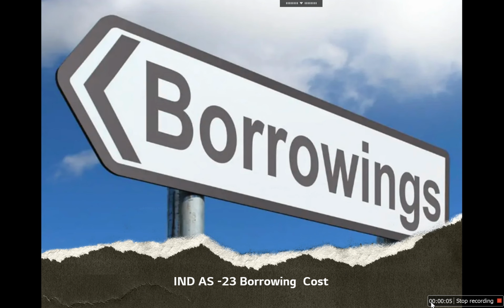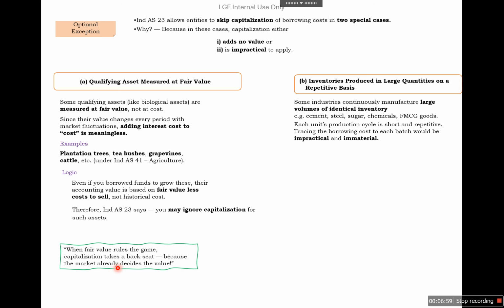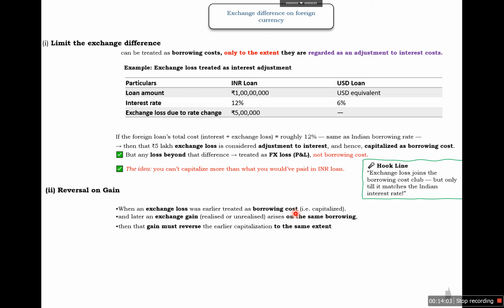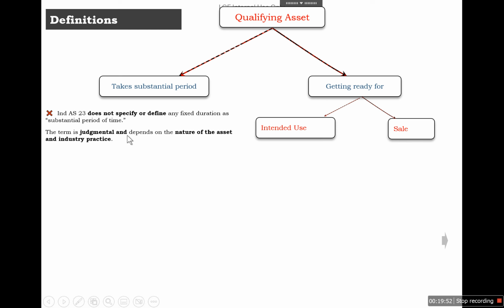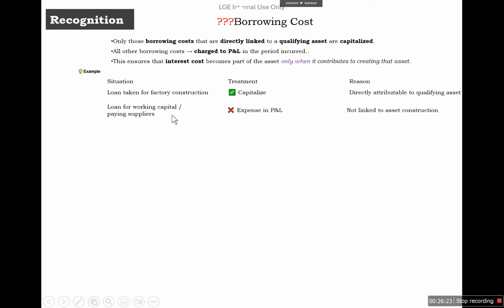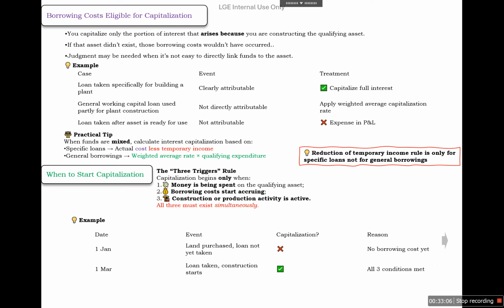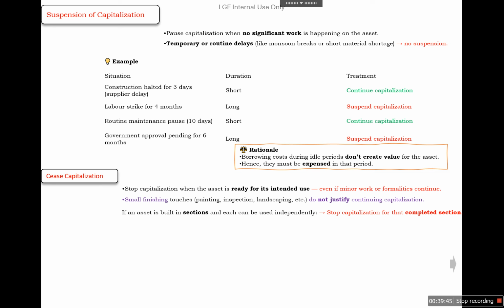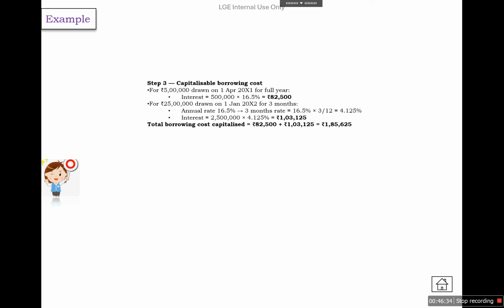IND AS 23 Borrowing Cost by CA. Lakshman Jijnasu